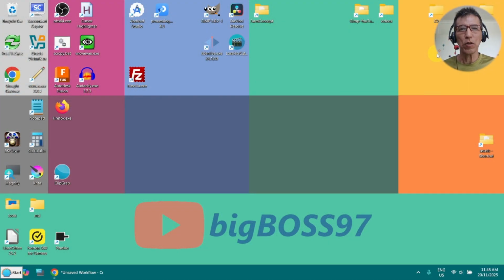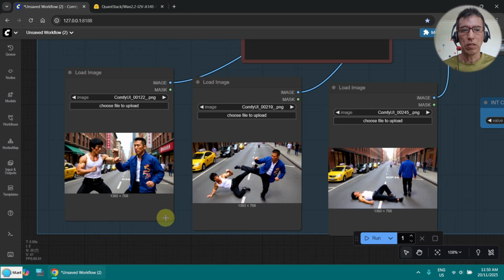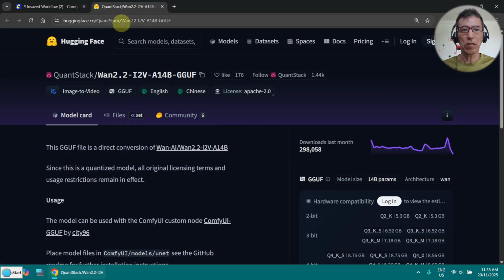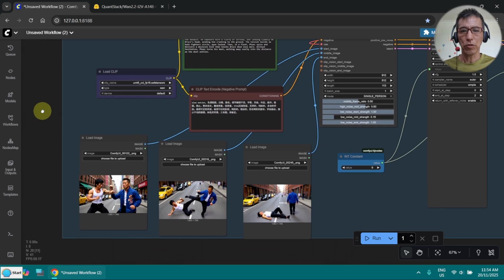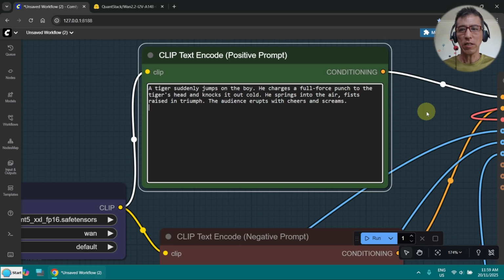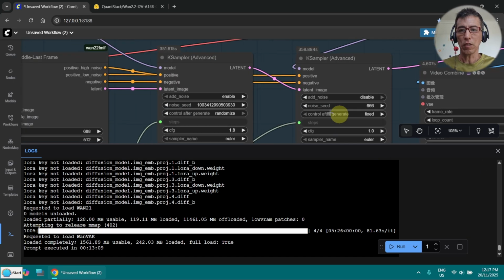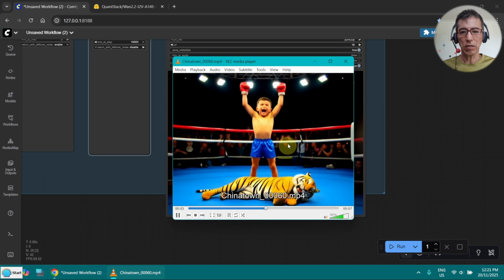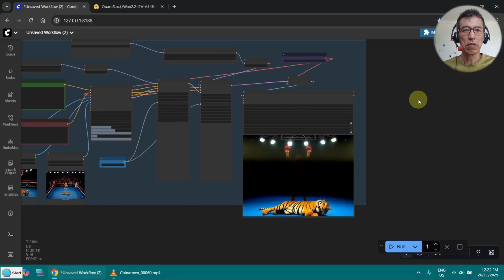Keyframes Video Generation with Wan 2.2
Wan 2.2 videos generation with several keyframes, locally with 8GB VRAM.